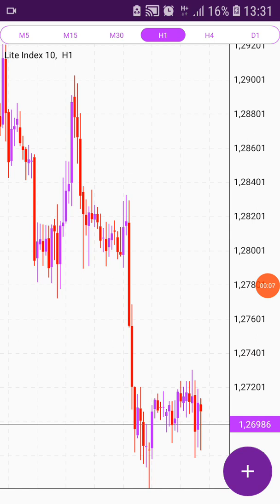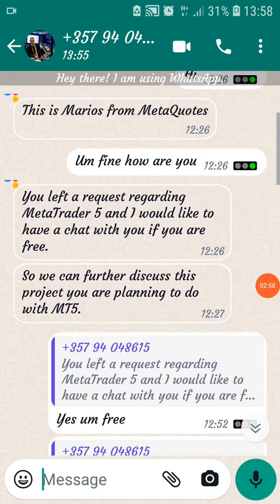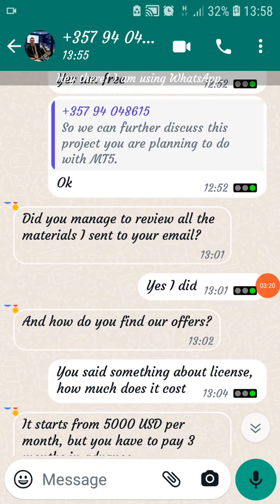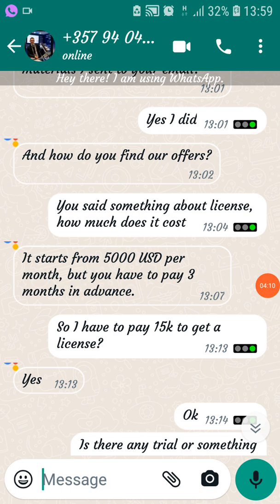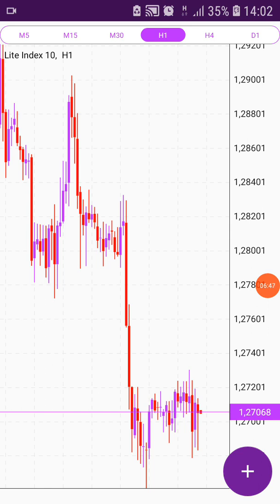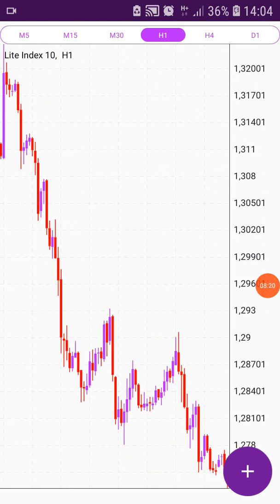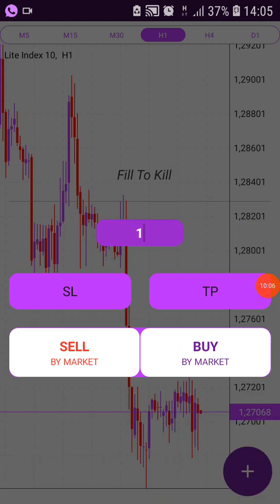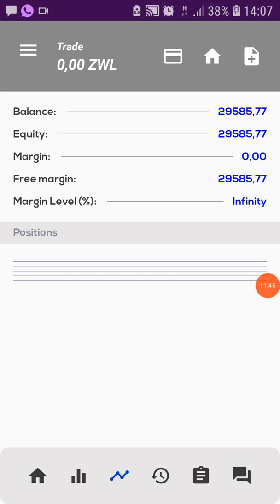How to create your own Online Forex Trading platform (Java)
Example source code on how to develop your own Forex Trading platform for android, without any charges.

REQUIREMENTS:
1. Android Studio skills (Java)
2. (Optional) API for realtime stock data